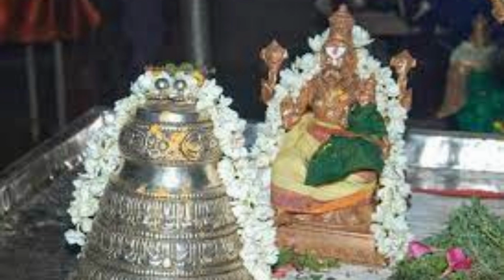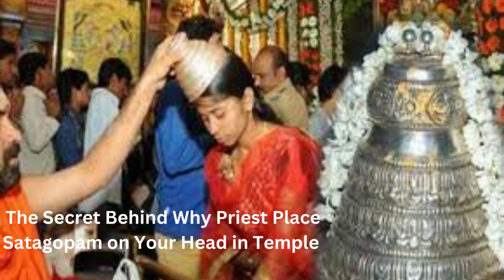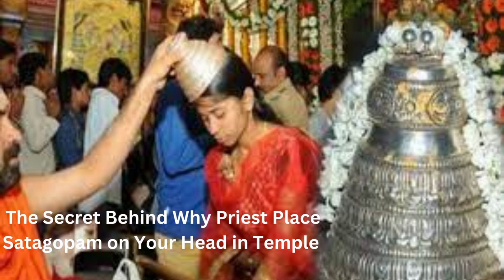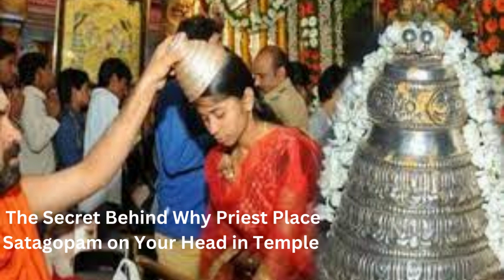The Secret Behind Why Priests Place Shatagopam on Your Head in Temple| Why do we accept Shatagopam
Shatagopa, also known as Shatagopam (shatagopa -crown-type metal head-cover). Satagopam has the Vishnu pada/footprint, which is the ultimate destination of all beings in their evolution  so  it is to bow down and take an oath to stay away from the enemies of man such as lust, anger, greed, lust, lust and greed. Whenever you go to temple, don't forget to keep shatagopa on your head